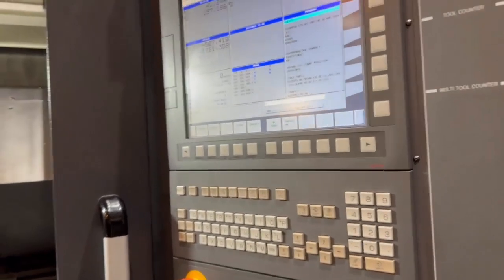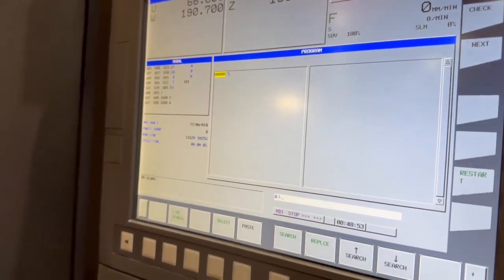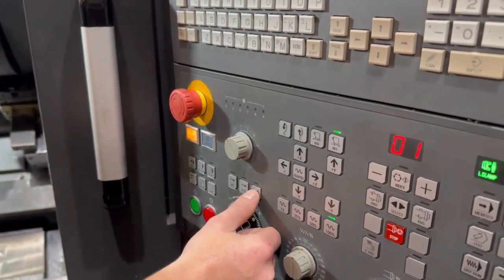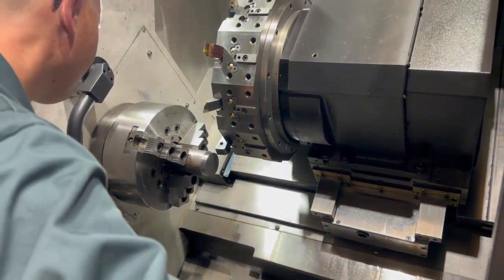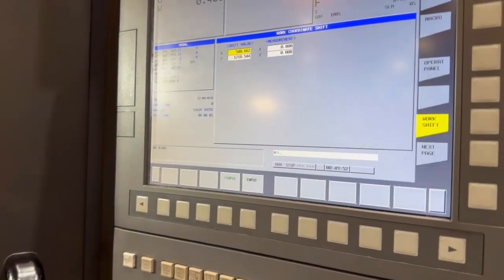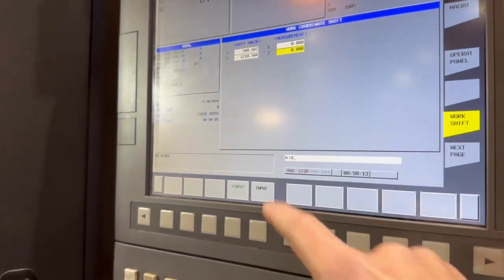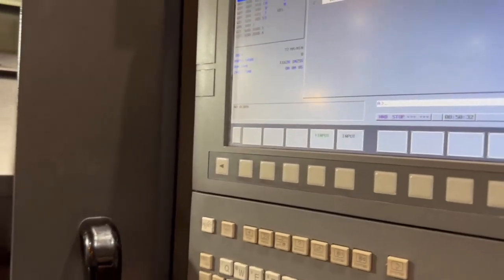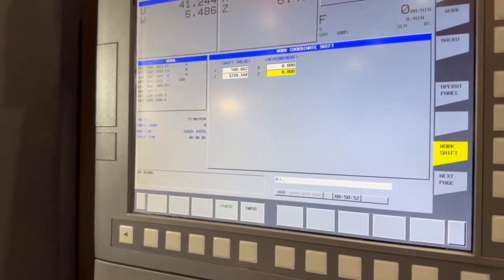Fanuc i Series Set Workshift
More Fanuc
This video shows you how to set the workshift on a Fanuc i series control on a CNC Lathe. Call out the tool in MDI but make sure not to press reset